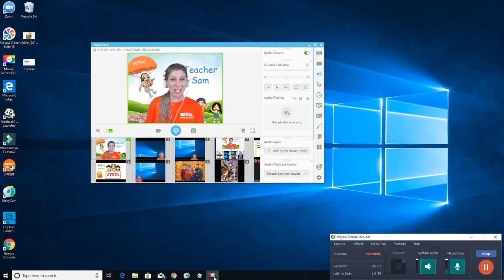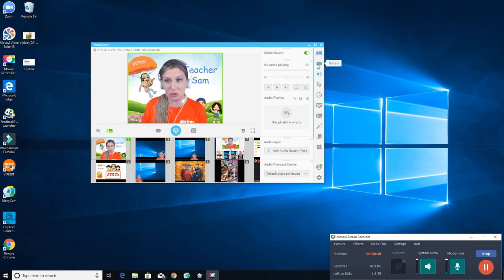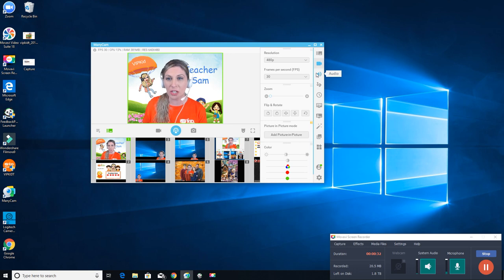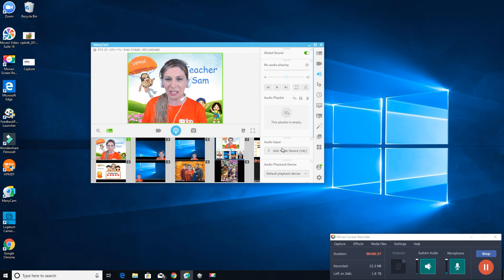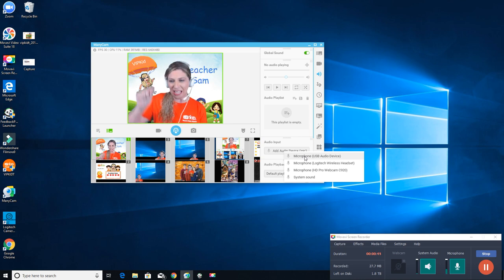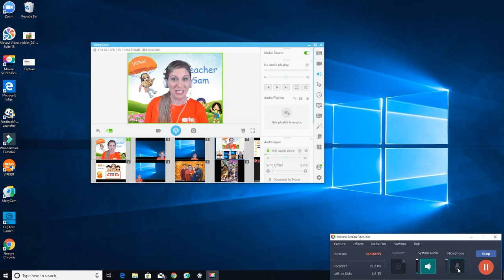Help! My ManyCam is not recording my audio when making a video! -VIPKid Teacher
Hello! I know many of you want to upgrade your profile videos using ManyCam. but when you do, there is no sound!!!

Here is an easy fix...it is just a simple change of settings.